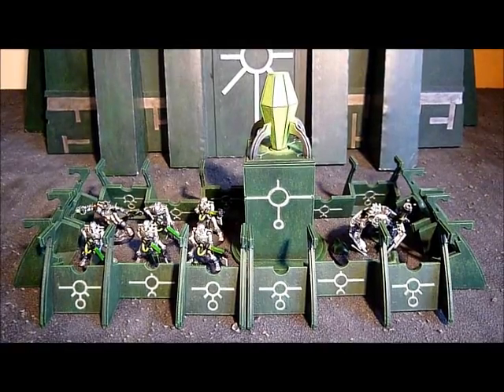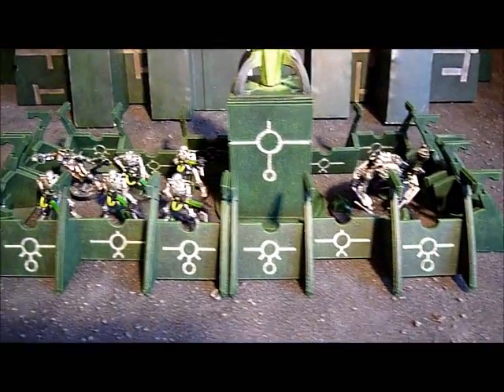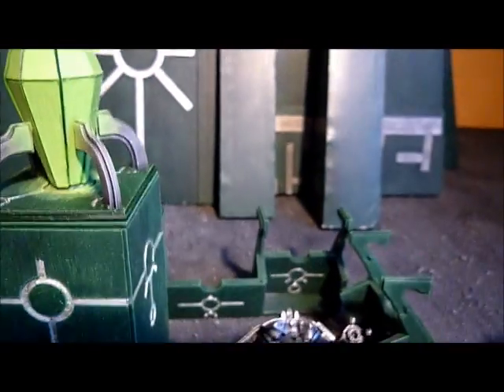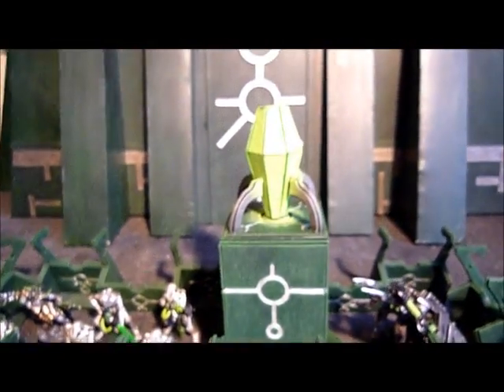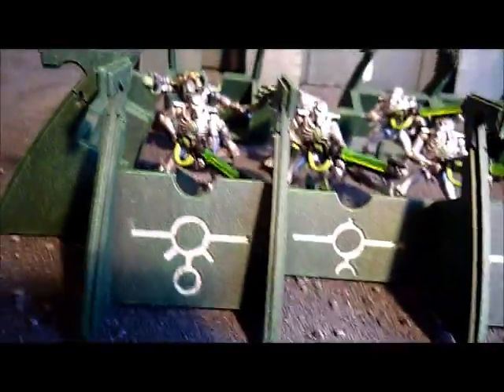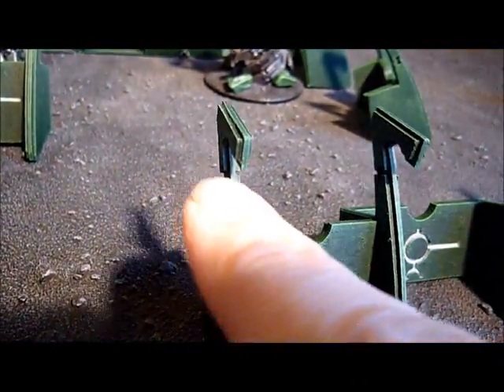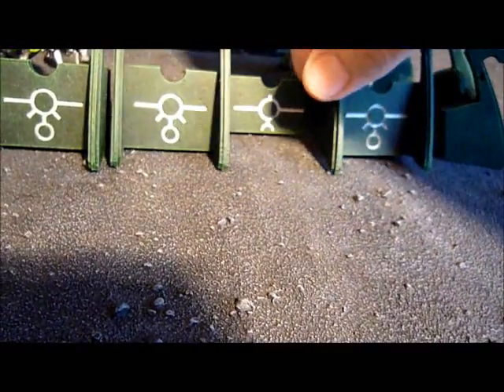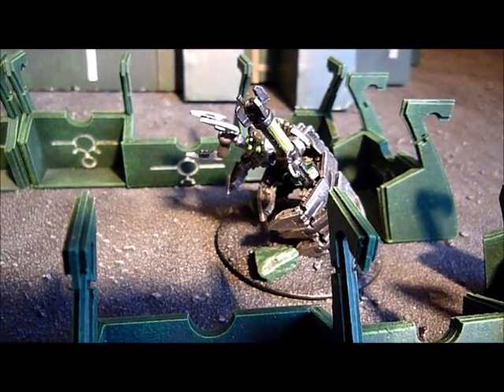Necron Defence Line Painted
I showcase my painted 'Cyborg' Defence Line that I got from Laser Cut Card. Please check out Neal's Blog and Website below, and don't forget to press the like button as it really helps me out, Cheers Nick :D